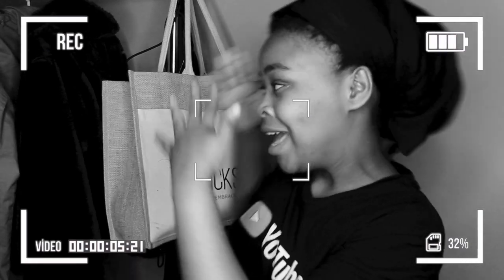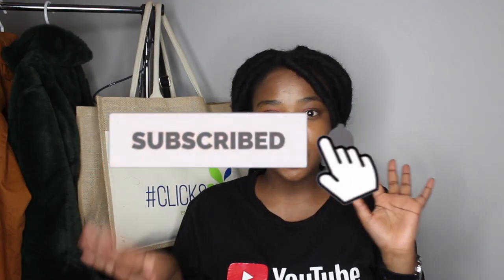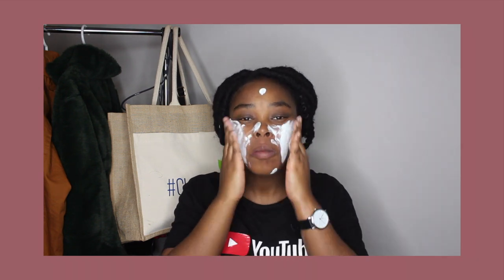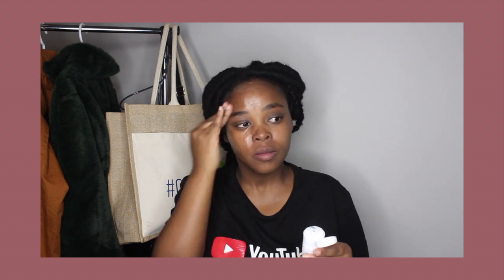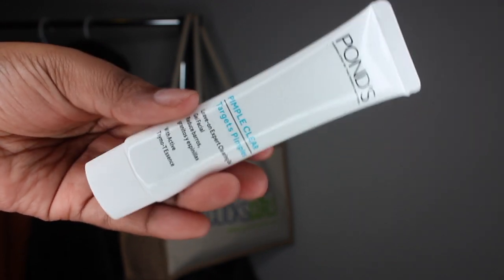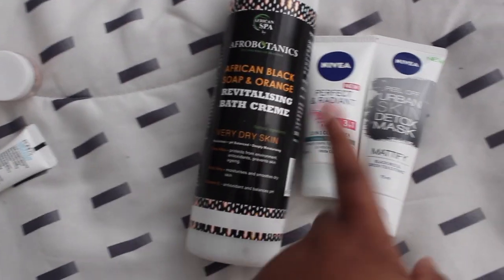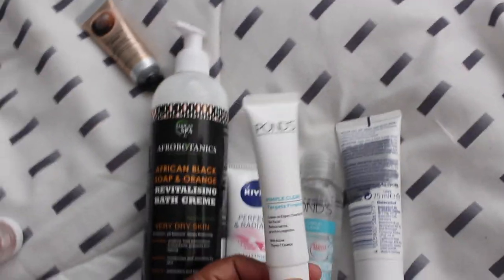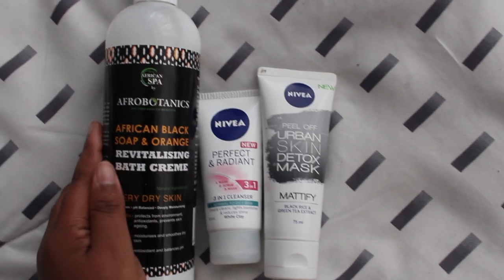I SECURED THE BAG ! | SKIN CARE | CLICKS CURLS 2019